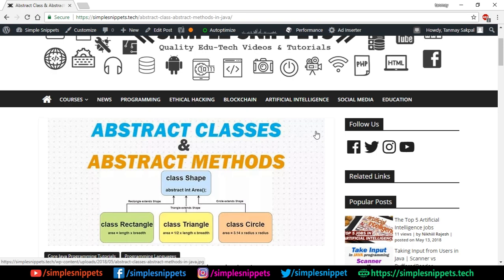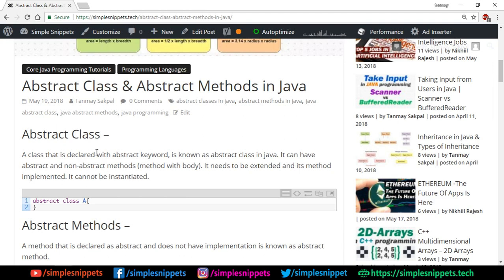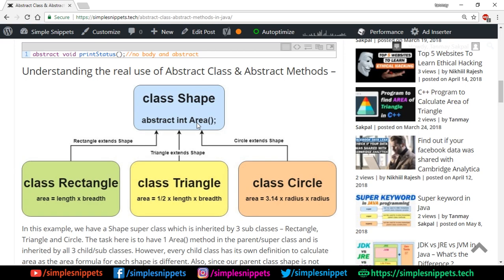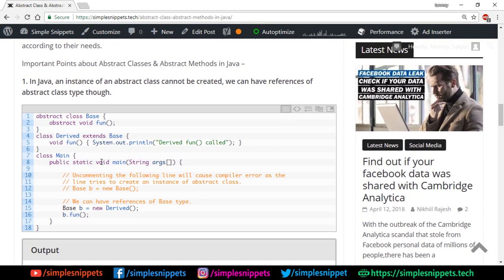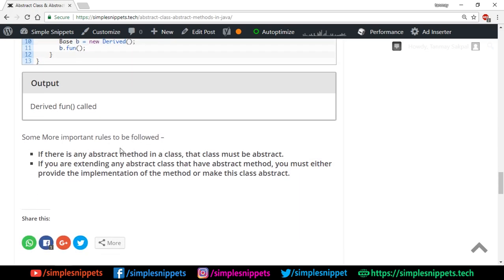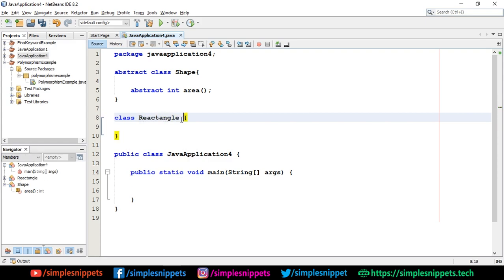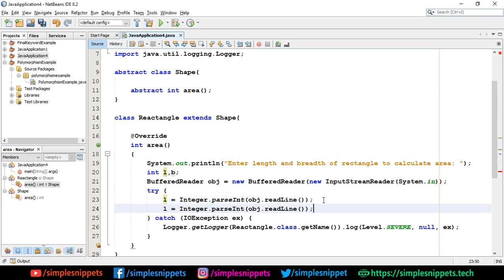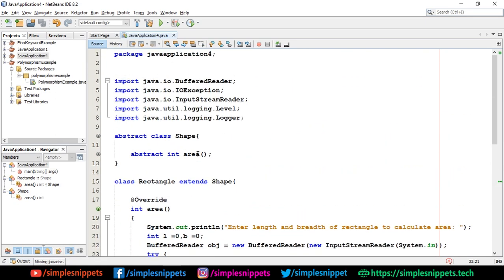Java Abstract Classes & Abstract Methods Explained with Program Example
Understand the concept of Abstract classes in java and Abstract methods in java.

For More Technology News, Latest Updates and Blog articles visit our Official